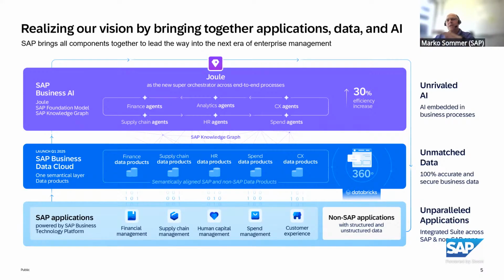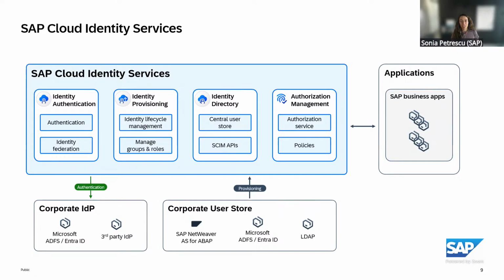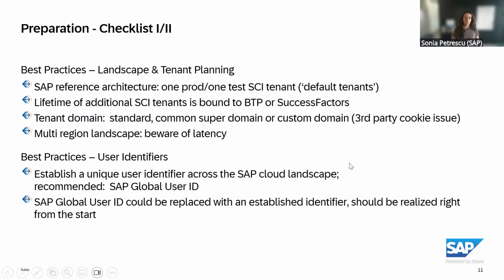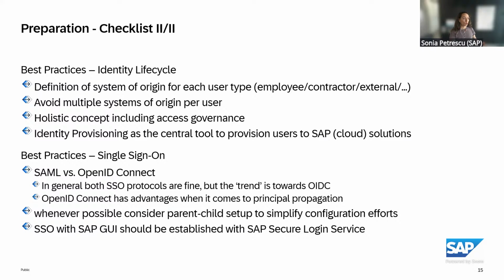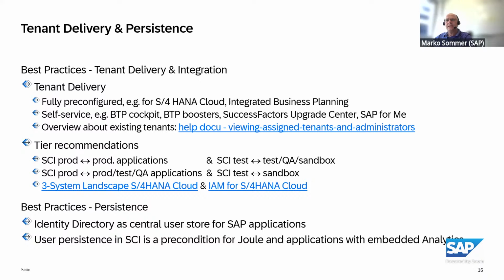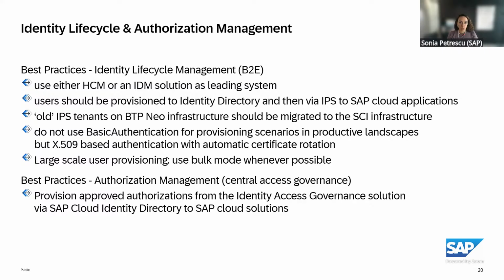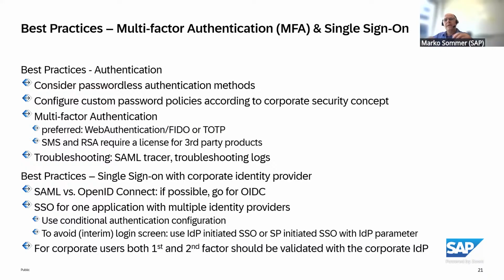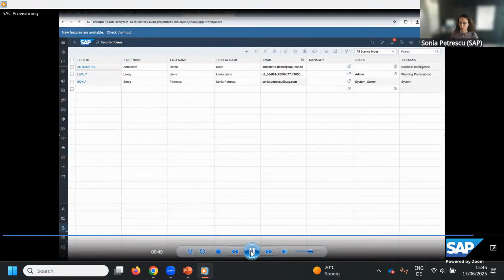Best Practices to Enable Identity and Access Management ✨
Identity and access management is a crucial component of any IT architecture. A vital building block, deeply integrated into all SAP landscapes—from SAP Business Technology Platform to private cloud environments—is SAP Cloud Identity Services. But where should you start, and how can you benefit from these services? Explore the concepts and best practices for SAP Cloud Identity Services to fully leverage their capabilities within your landscape.

Got questions? Stick around for the live Q&A at the end, where our presenters will address your queries directly.

Are you an administrator? This session will give you invaluable insights to maximize the potential of SAP BTP.

Don’t miss this opportunity—join us live and take your development skills to the next level!

📢Speakers:
Marko Sommer - Product Manager
Sonia Petrescu - Product Manager
Regine Schimmer - Product Manager